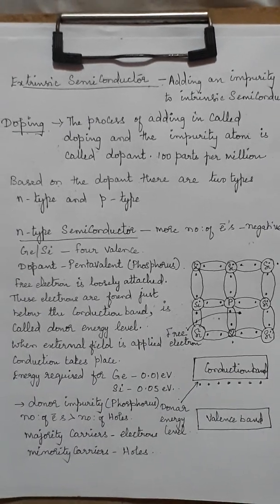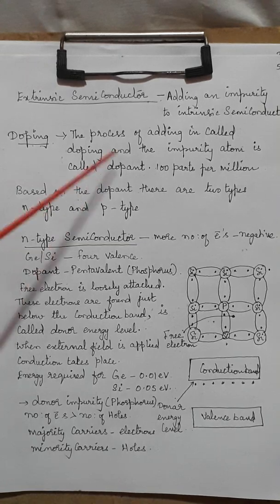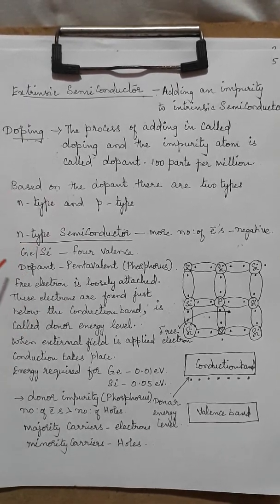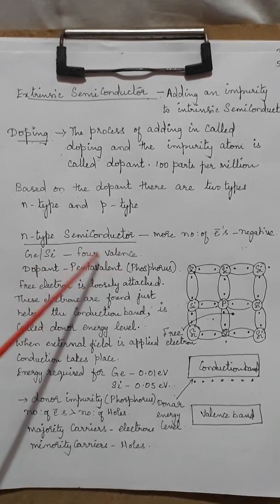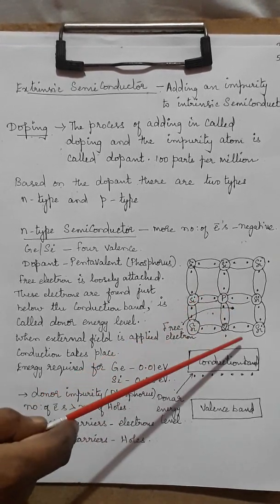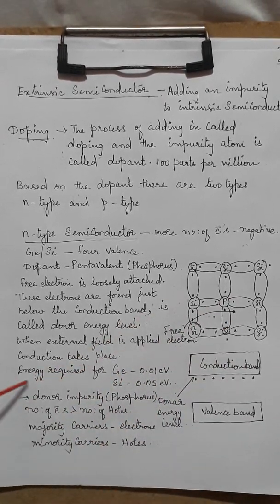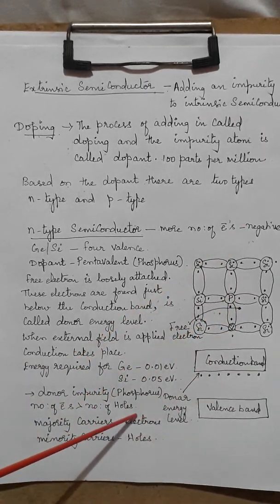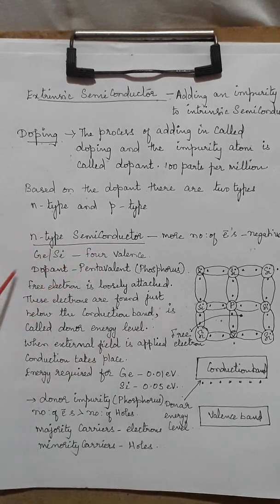Ch 9 Semiconductor Electronics- 4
Extrinsic Semiconductor- n-type